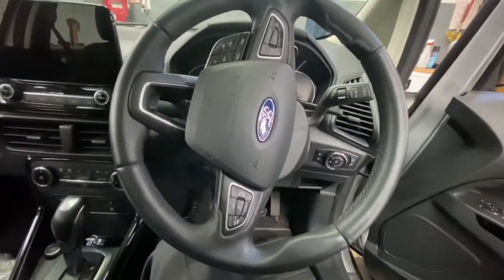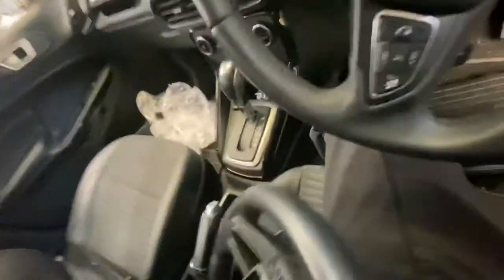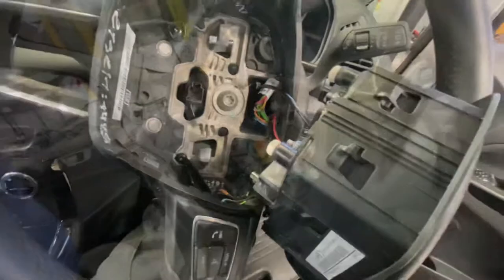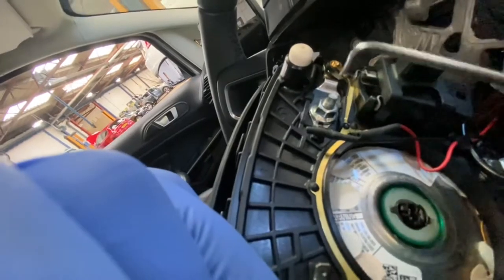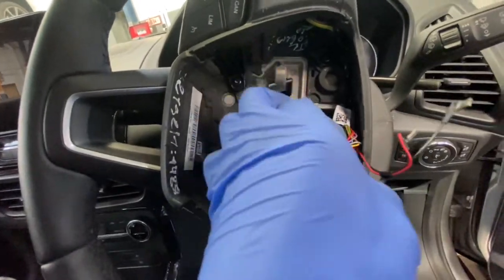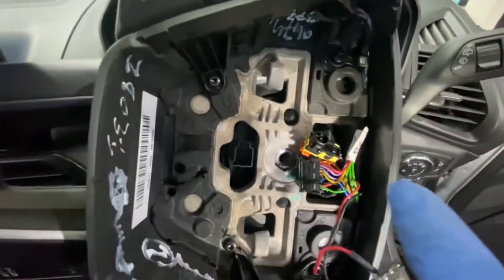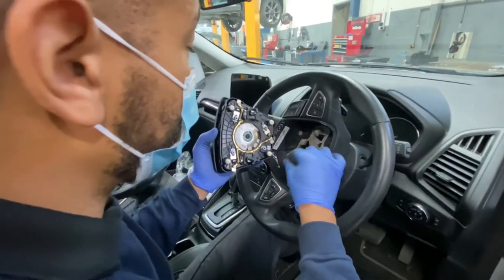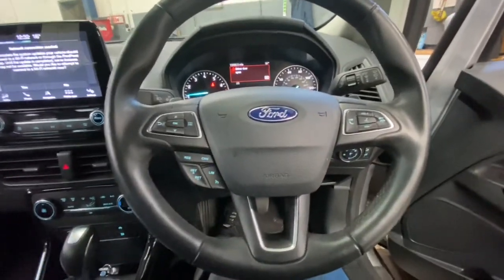and air bag removal and refit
How to remove and refit a Ford Ecosport steering wheel and air please make sure you disconnect the 12volt battery before removing these components